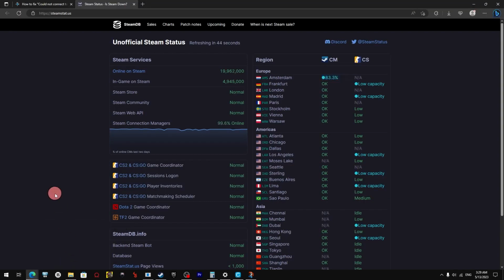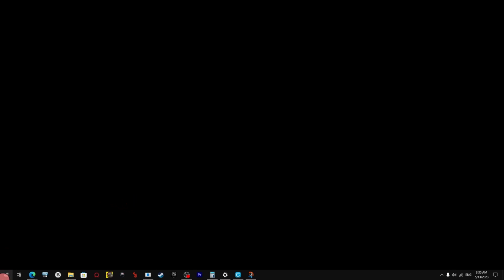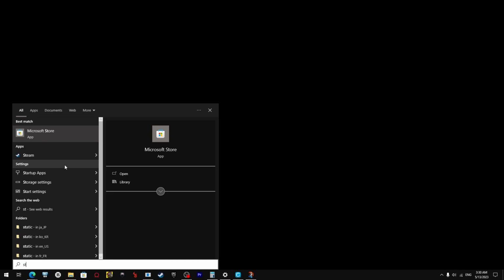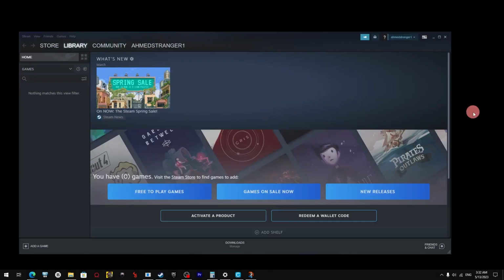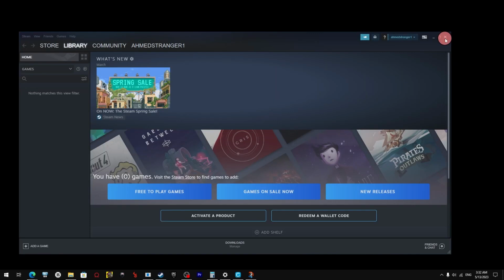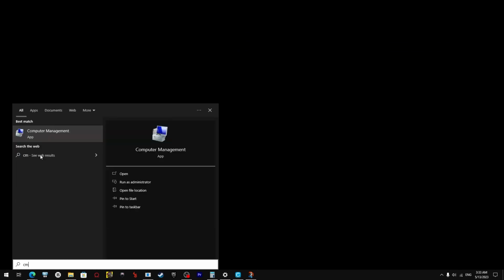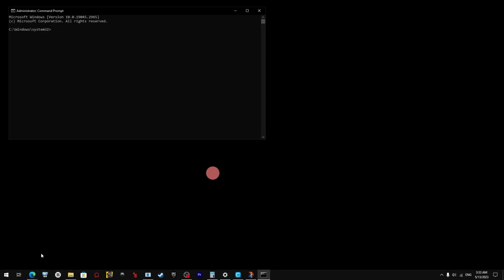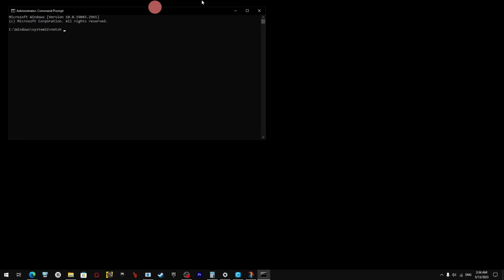How To Fix Could Not Connect to the Steam Network Error (2023)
How to fix could not connect to the Steam network error is covered in this video.